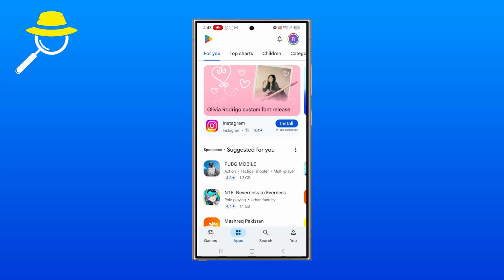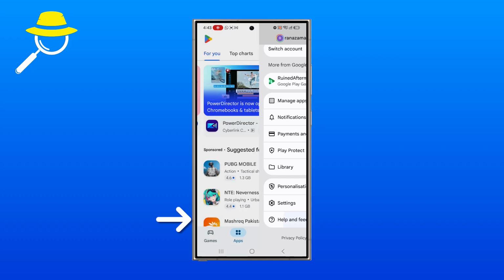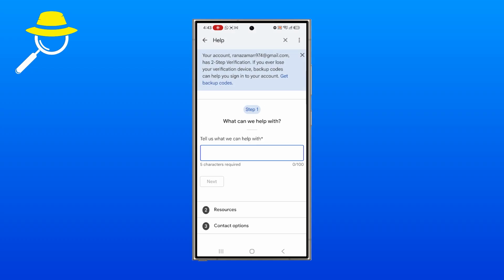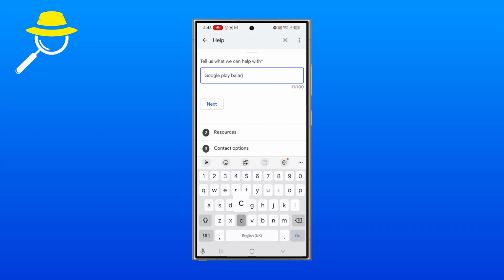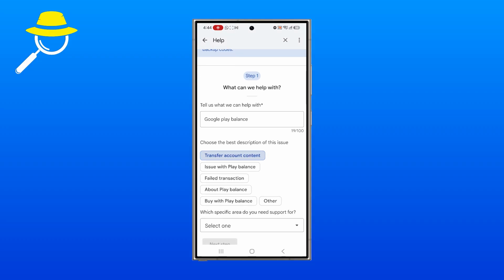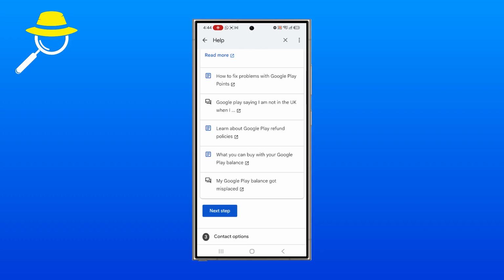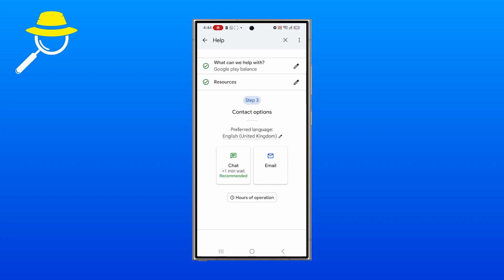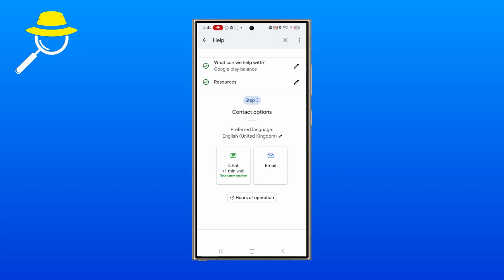How to Transfer Google Play Store Balance to Another Account (Quick & Easy) - 2026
Learn whether you can transfer Google Play Store balance to another account in this quick and easy 2026 guide. This tutorial explains Google's current policy on Play balance transfers, the limited exceptions that may apply, and alternative options if you want to use or manage your balance across accounts.